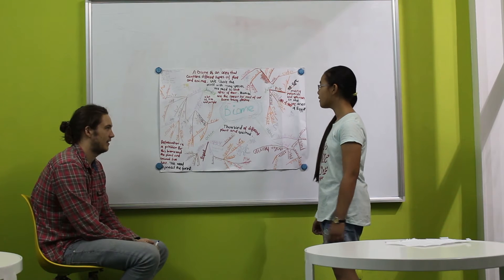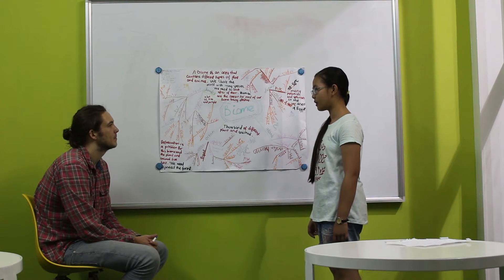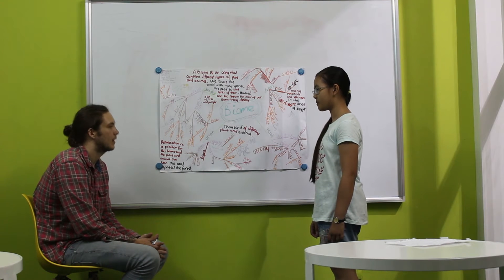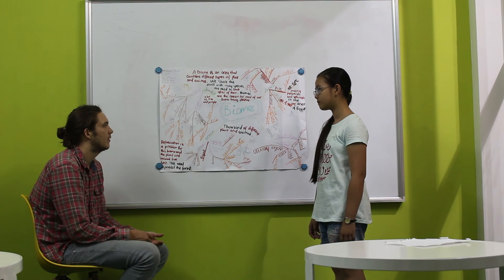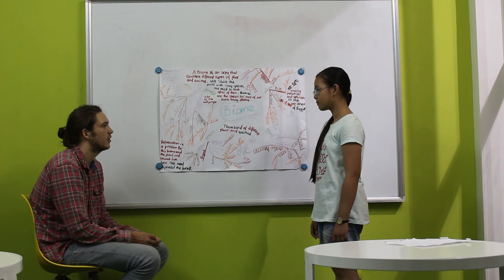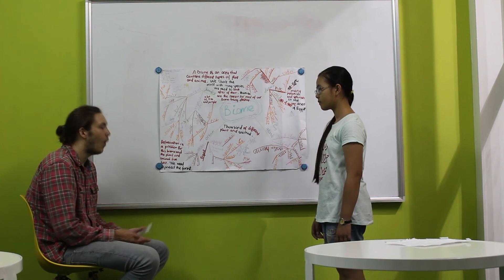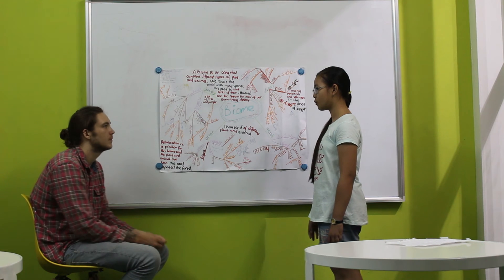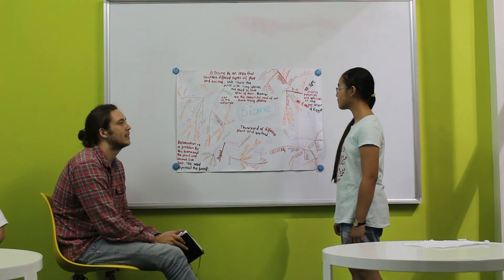Bài Test cuối khóa - Thùy Dương